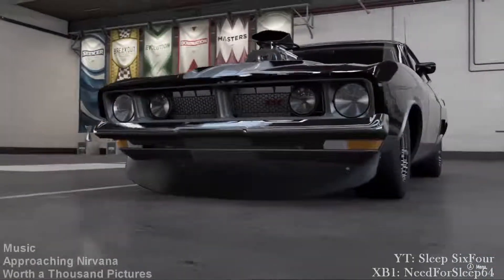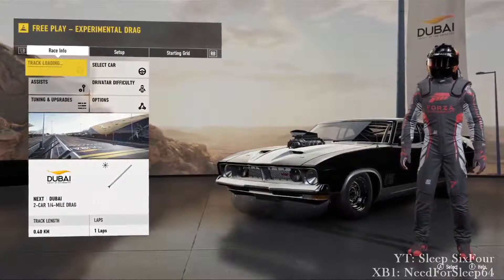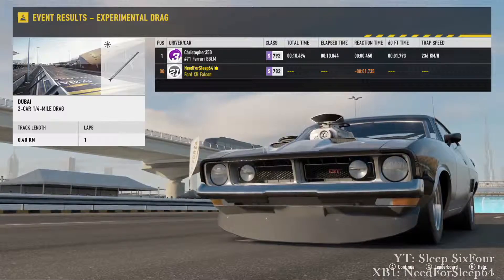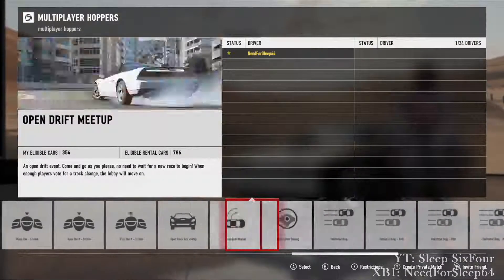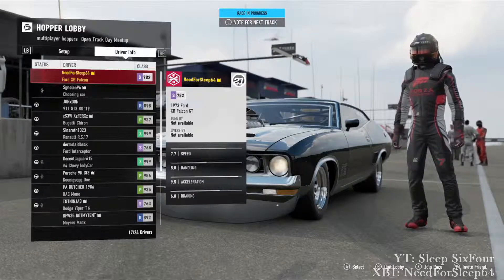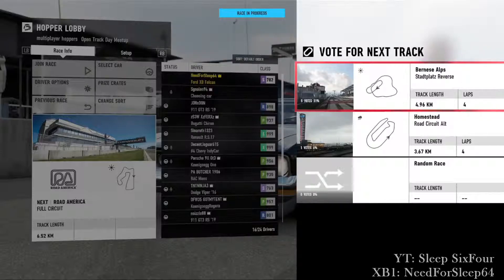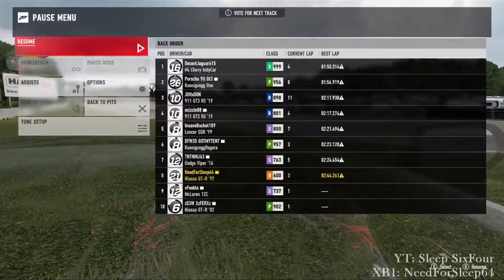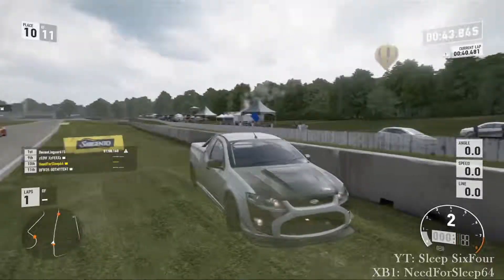Forza 7 Experimental Drag & Public Meet Lobby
I have a look at the brand new Experimental drag mode and the new meet lobby in Forza MotorSport 7